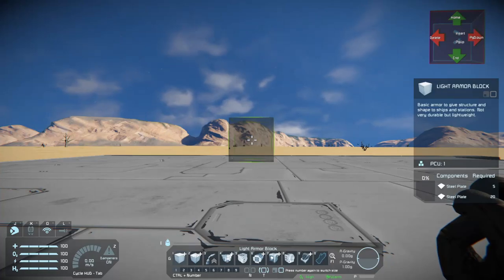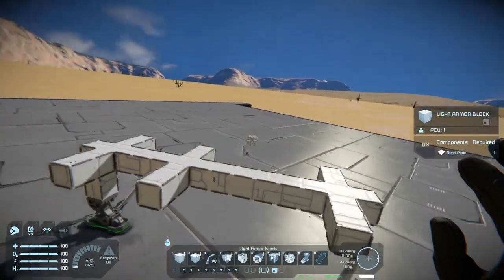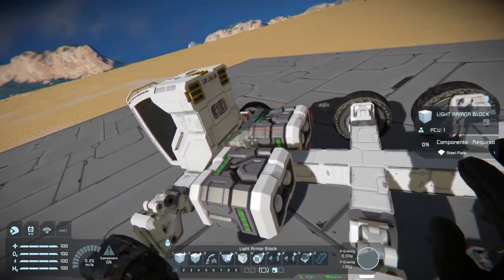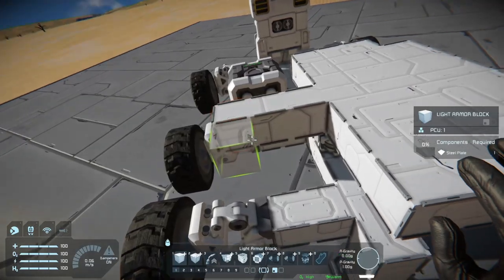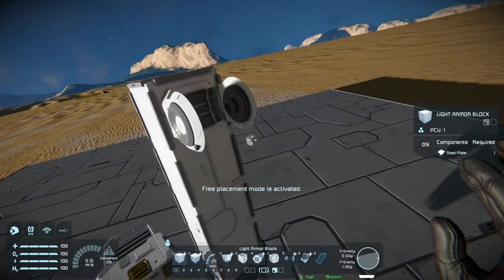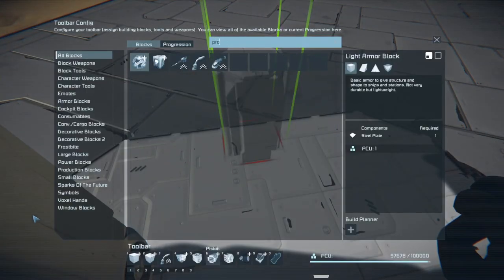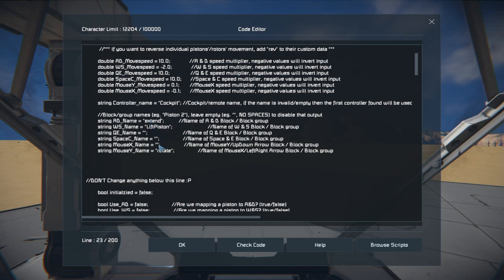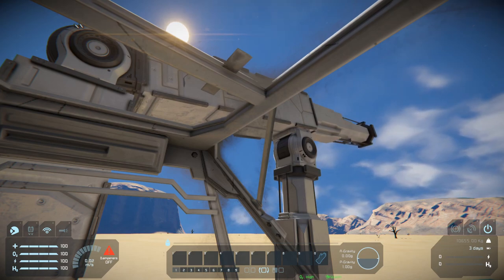How to Space Engineer - Mouse Controlled Crane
Simple how to tutorial in space engineers on creating crane using rotors, pistons, hinges, and cockpit controlled with your mouse and keyboard. thanks for the view!